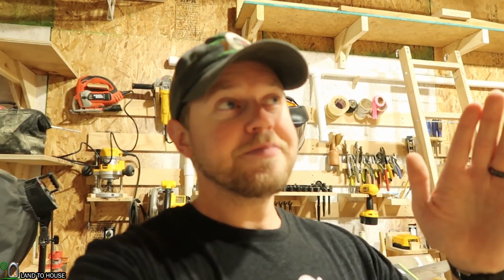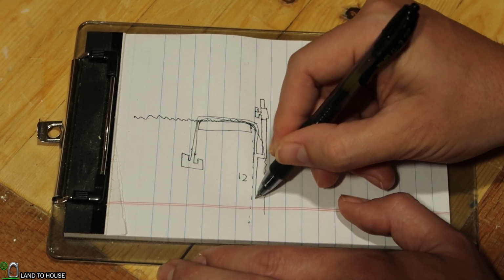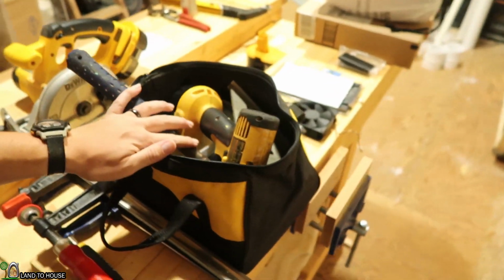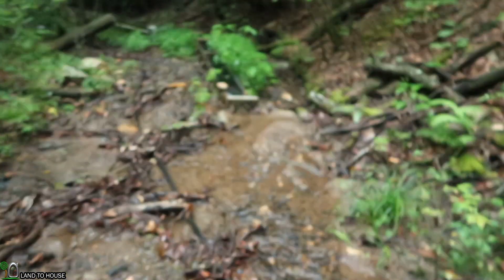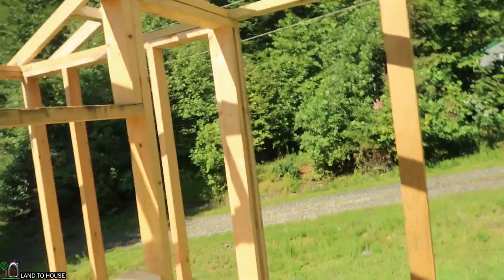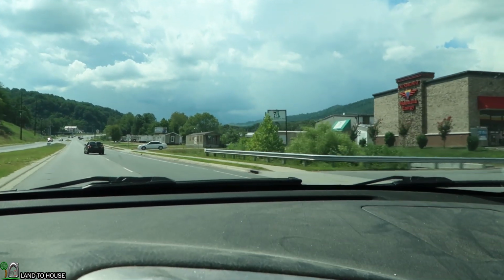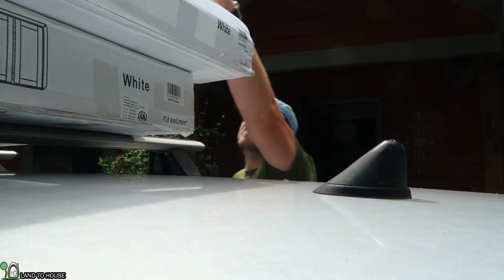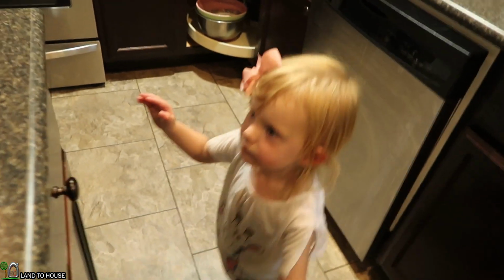Playhouse ram pump and rain - Vlog 164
This week I work to get a ram pump setup down a waterfall. Then I work to see what happens when a water bottle gets put in the ram pump pressure tank. I also work to get the trusses and ladders on the playhouse.

My main camera: